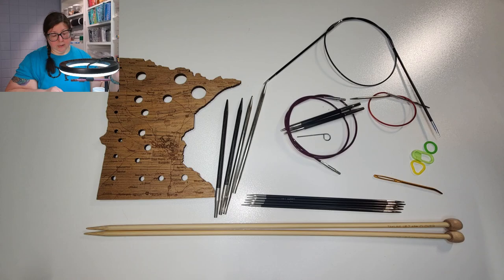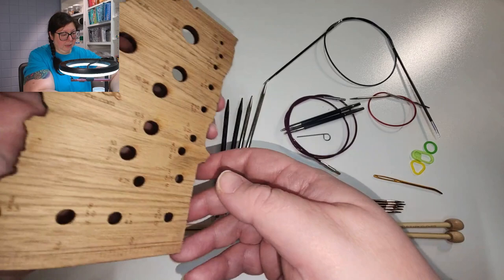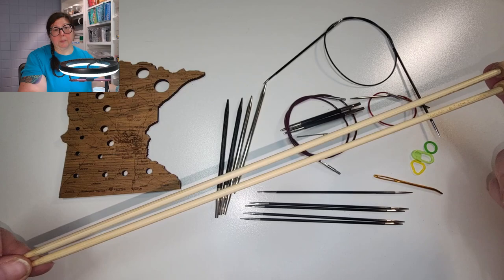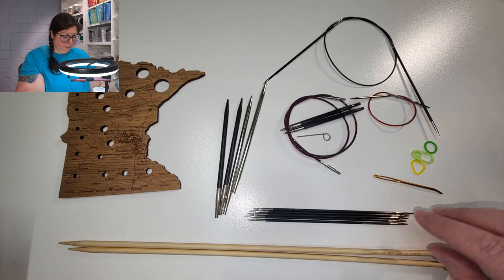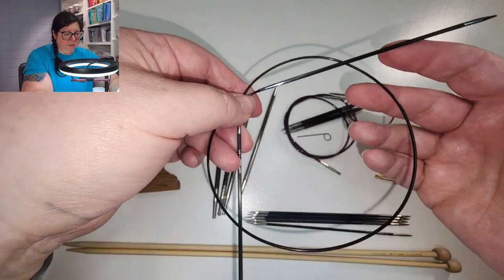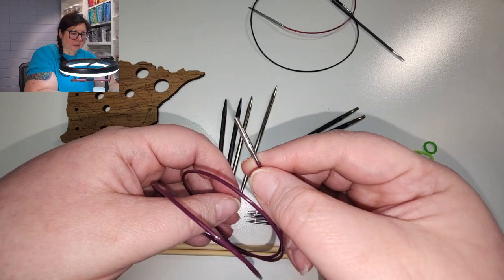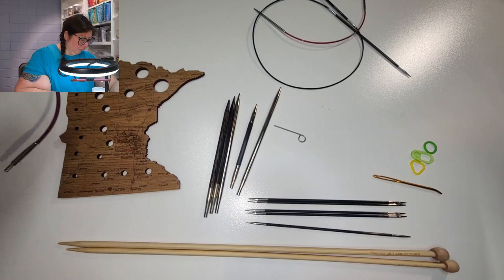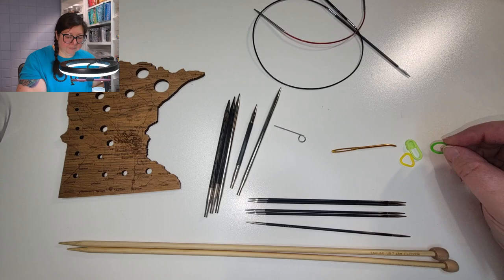Foundation 1 Tools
Needles:
Clover Bamboo Straight Needles size US7
Clover Bamboo Circular Needle size US 7

Darning Needle:
Clover curved darning needle